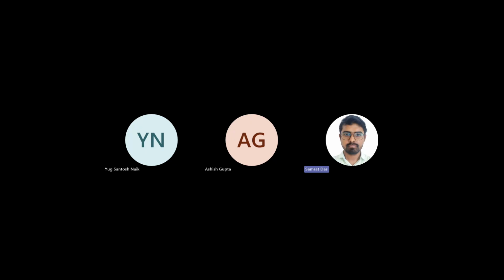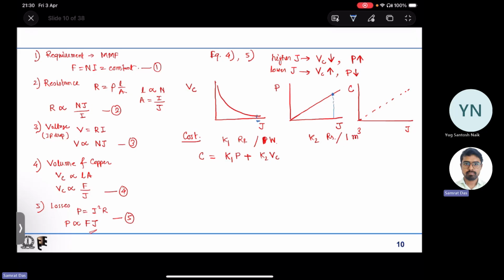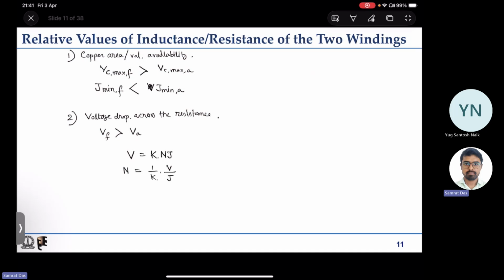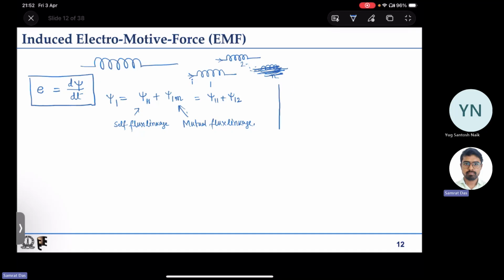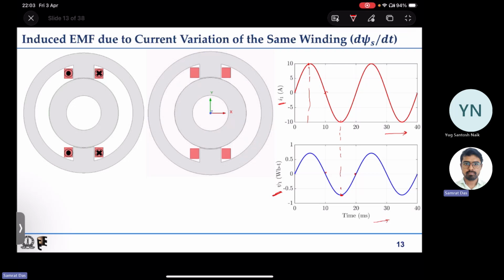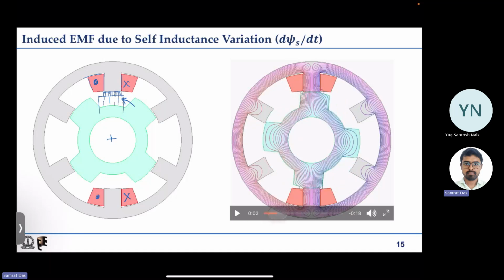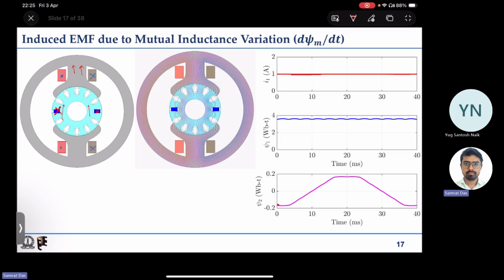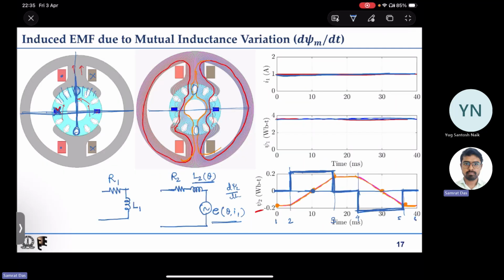Lecture 16: Induced EMF due to Self- or Mutual- Flux Linkages (Transformer and Motional EMF)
This lecture starts with a crisp discussion on the comparison of inductance and resistance values of the field and armature windings, considering practical design constraints.

Thereafter, it discusses the induced electromotive force (EMF) in a coil due to self- and mutual-flux linkages. For each case, it could be transformer EMF or motional EMF. Transformer EMF could be due to the variation of current of the same winding (variation of self-flux linkage) or of another winding (variation of mutual-flux linkage). Again, motional EMF could be due to variations in either self- or mutual inductance.

All these four possibilities are elaborated with animated examples.